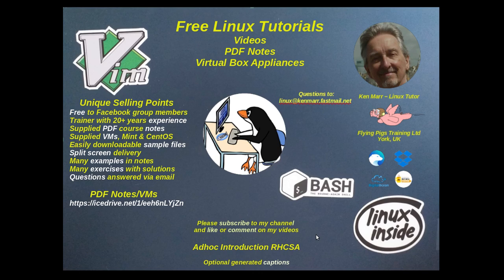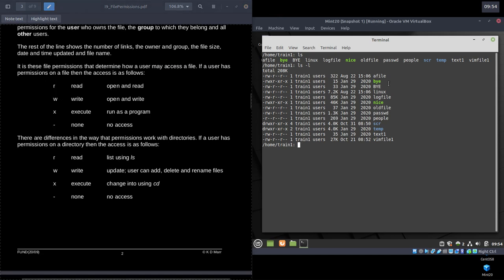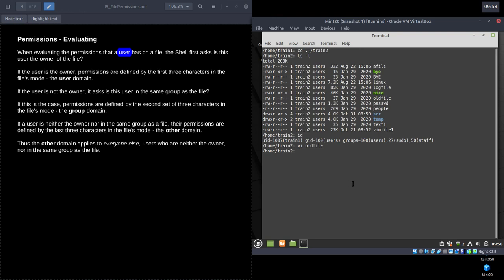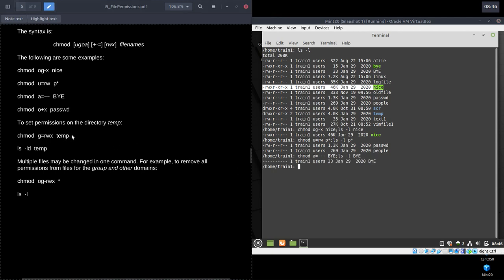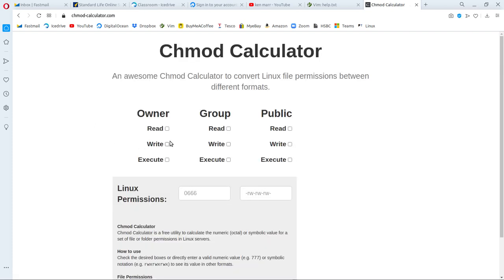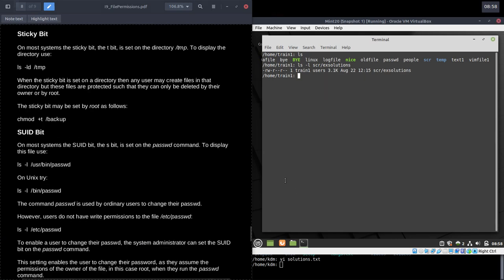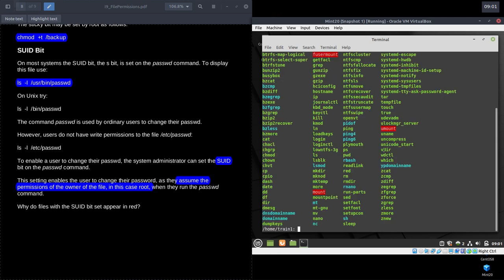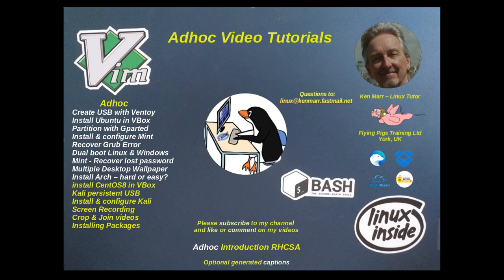Introduction to Linux CLI - Section 9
Section 9 of my introduction to the Linux command line course - File Permissions